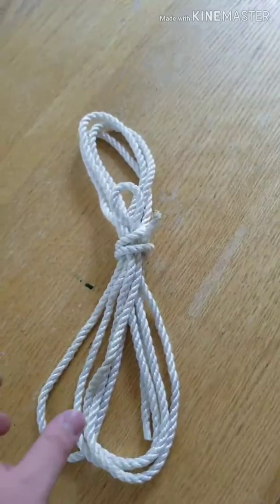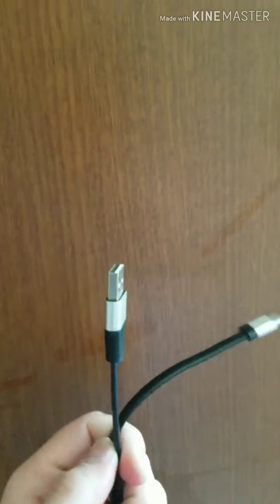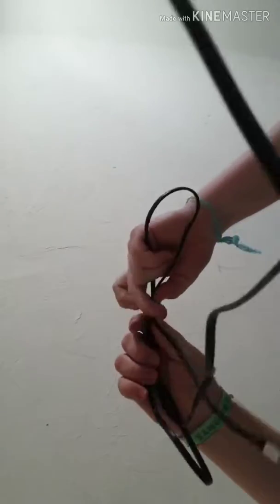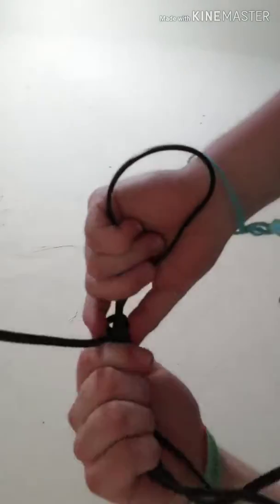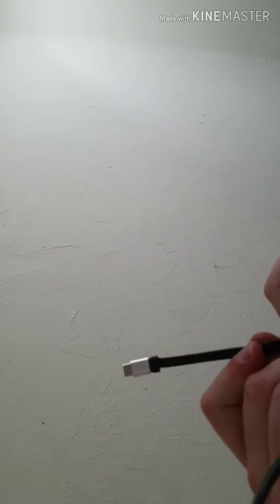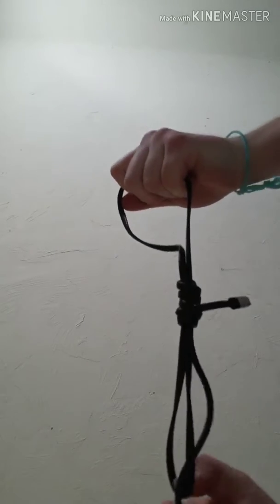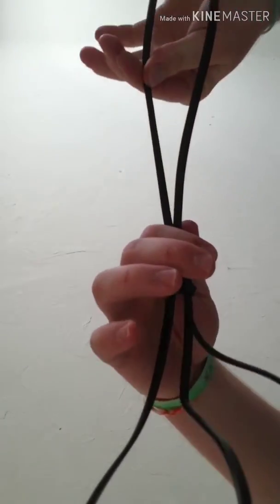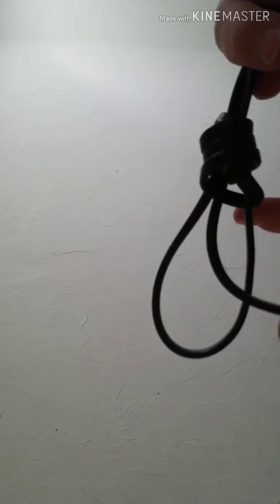How to tie a fake noose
You heard me. Fake. Noose.